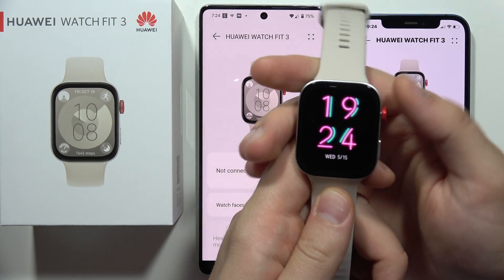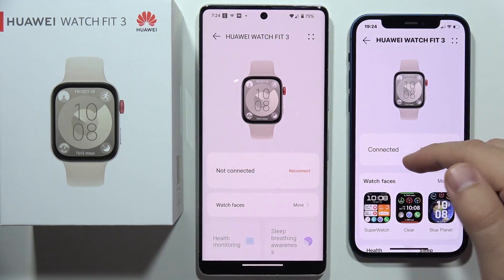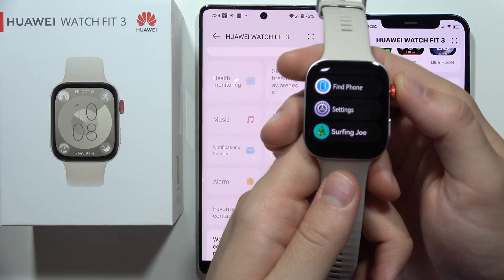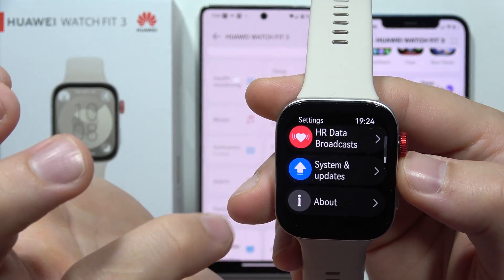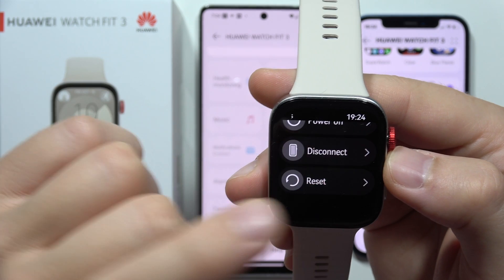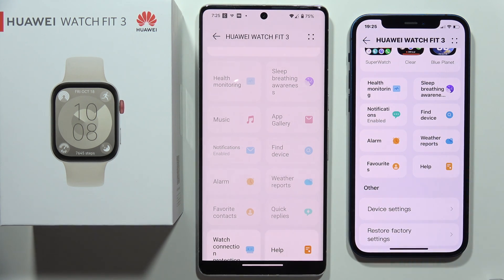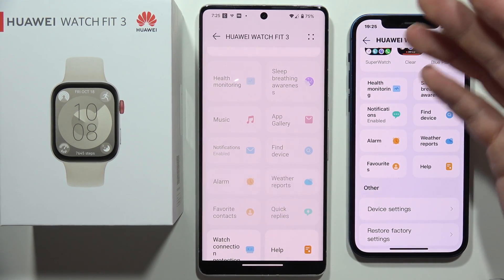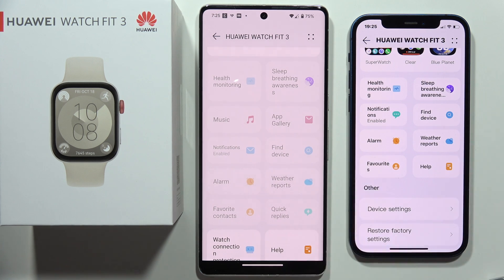HUAWEI Watch Fit 3: How to Download Apps when Connected to iPhone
It will show you how to apply a certain trick that will enable you to download apps to your huawei watch fit 3 when it is paired with your iphone.